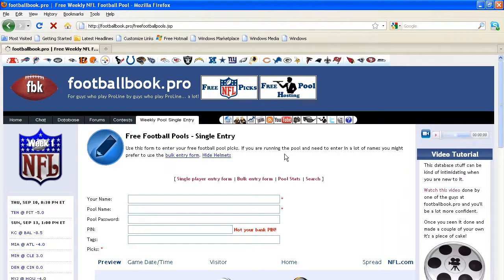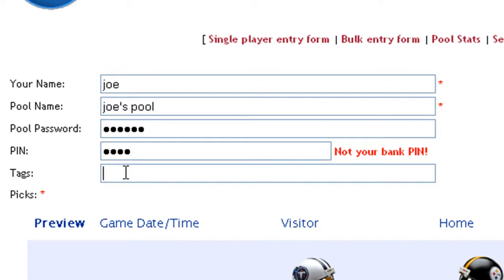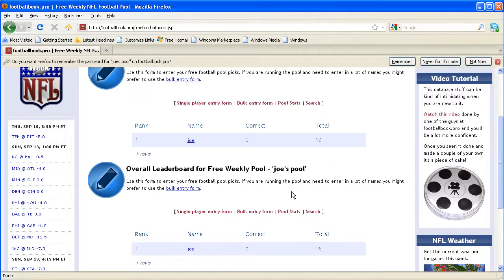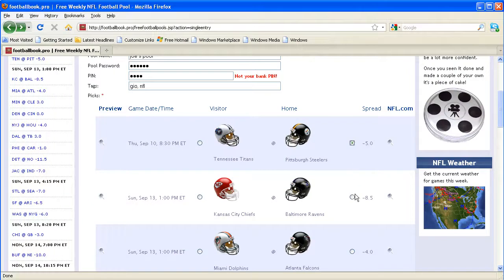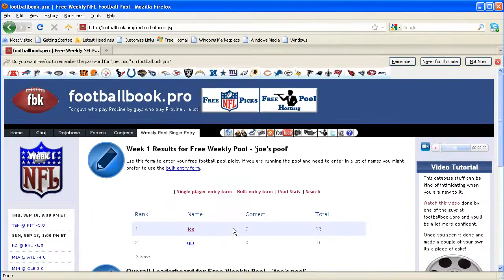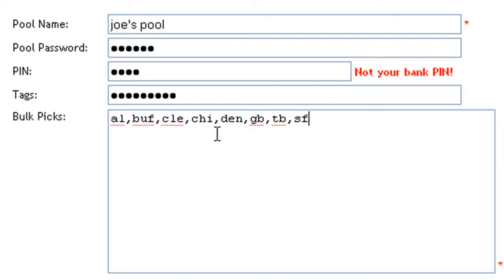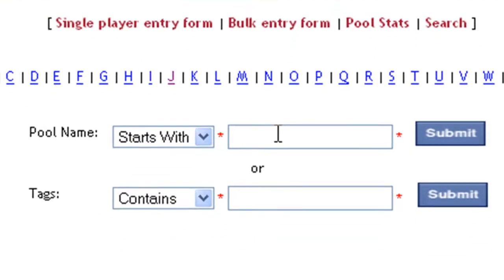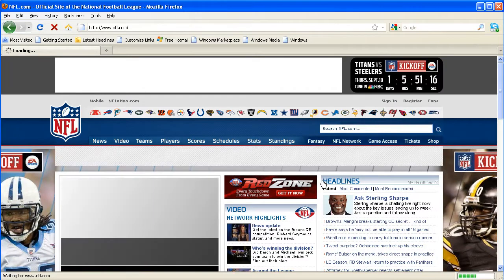footballbook.pro - Free NFL Pool Hosting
This instructional video shows you how to use the footballbook.pro website to host your own NFL football pools.

It's easy and it's free. You can't get better than that!